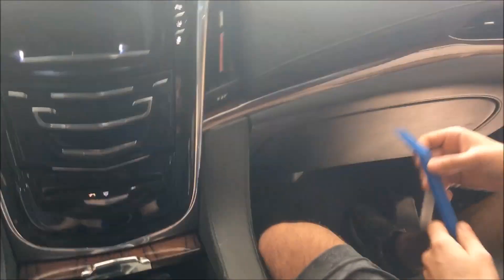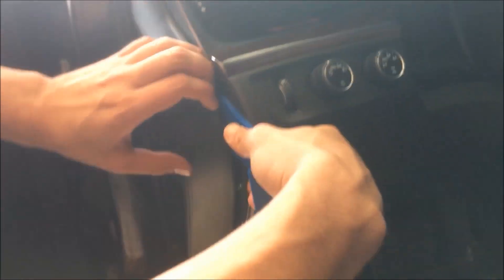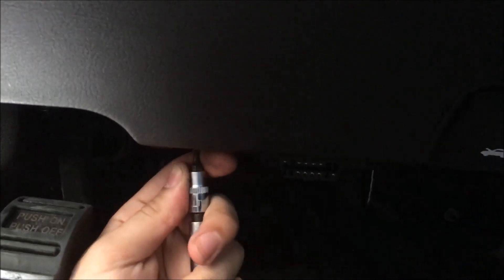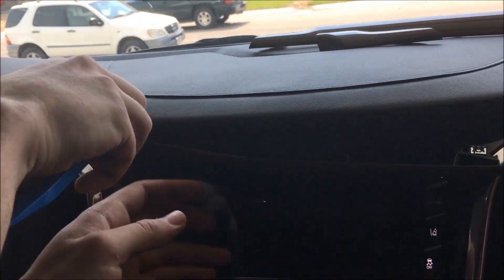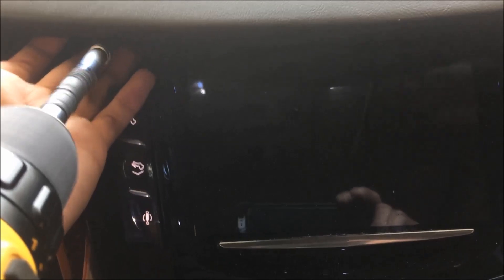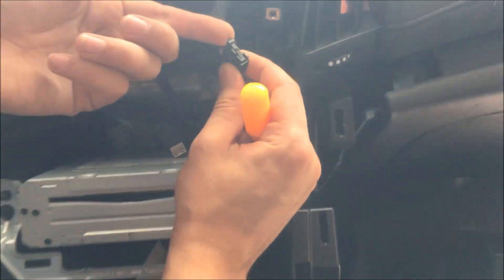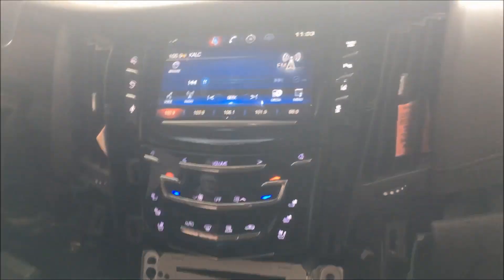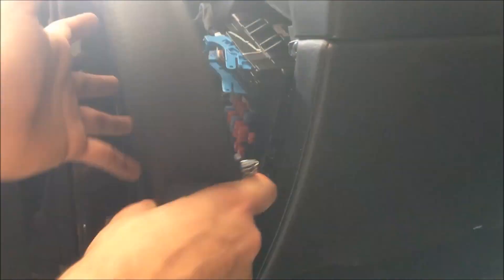How to Install a Navigation / CUE Video Unlock Module In a 2015 - 2018 Escalade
Video Chapter

00:00 Intro
00:21 dash trim and center console side panel removal
2:16 steering panel and Ignition panel removal
6:00 Screen panel assembly removal
9:00 disconnecting harness
10:59 Installation of unlock module
13:04 how to activate navigation
13:36 Re-installation of panels
15:00 Outro
15:26 End